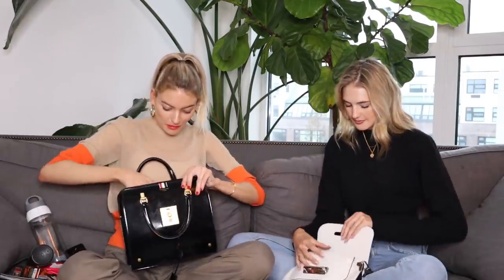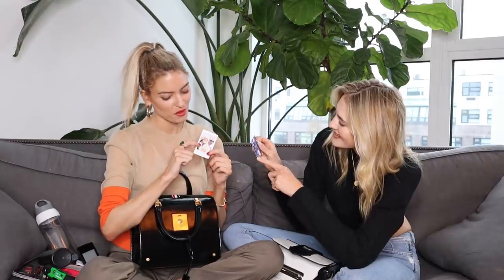What's In My Bag w/ Martha Hunt | Model's Off Duty, CBD, & VS Angel Must Haves | Sanne Vloet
What's In My Bag w/ Victoria's Secret Angel Martha Hunt | Chatty Model's Off Duty, What A VS Angel Takes With Them On the Go, & CBD + The Skincare Brand I Am Launching Soon | Sanne Vloet

Hey Guys!

Have you noticed how many more models have joined Youtube in the last few months! It makes me so excited to see more and more people joining the Youtube community. I don’t think there is another platform like this where we can call come together and create communities around wellness, fashion, beauty, and just about anything that inspires us to be our best selves! I’m so thankful that my friends Martha, Emily, Pick-Up-Limes, BeautyGloss, and all the other wonderful girls have been so open to working together and creating content together! I’ve asked this before, but this time if you think I should collaborate with anyone else that I may not know, don’t just comment here on my channel, but let them know as well! I’ll take a look through their videos and reach out myself, but you guys can help bring us together!

How many of you guys know who Martha Hunt is? Martha is not only a model I’ve admired since I started my career in Paris, but a human being that I have looked up too ever since we met backstage at the Victoria’s Secret Show in Paris. She’s a Victoria’s Secret Angel 👼, an angel in real life, and someone that I’m lucky enough to call my friend. For months we’ve tried to connect, but our schedules have been so hectic lately that we only just now were able to film together. So I hope you enjoy!

So I’m sitting here at the airport in Tokyo, taking a break from footage from my last ten days here! Once I get back to LA I’m going to get started on all the videos and I think we are going to dedicate an entire week to vlogs from Japan! To everyone who waited to meet me in the rain in Tokyo, I LOVE YOU, I’ll be back in April and I’m hoping that the weather will be much better.

I wanted to ask, would you guys like to see more of Max on my channel? Lately he’s warmed up to the idea of being in the vlogs, jumping into videos, and it makes me so happy when he does. I love having him along on this journey and I’d love to hear what you guys think!

Sending you all the love!

xx

Sanne

Martha's Instagram - @marthahunt

Tik Tok: @vloet (I promise you'll laugh 😂 😆)